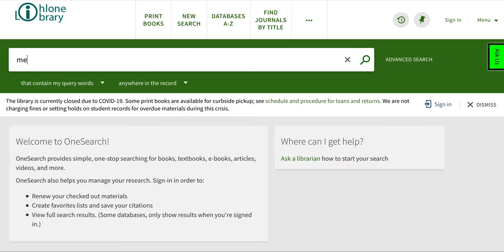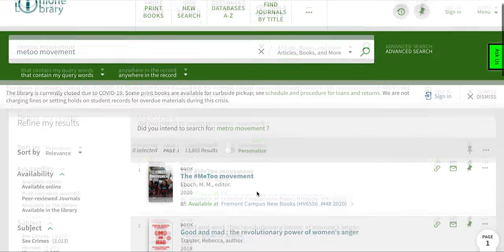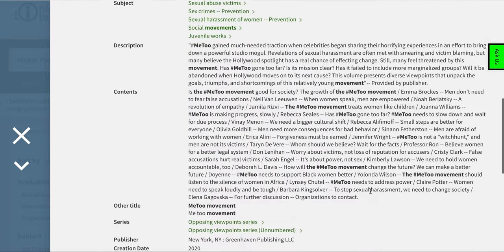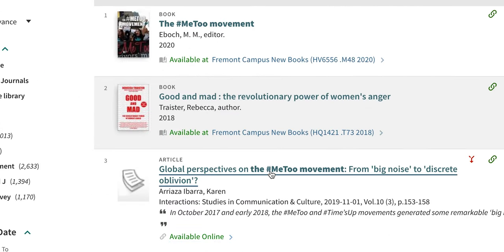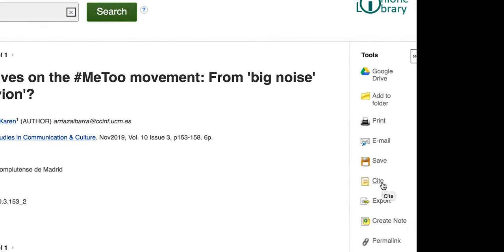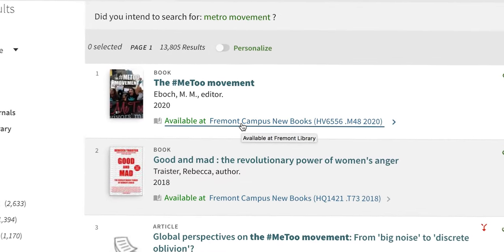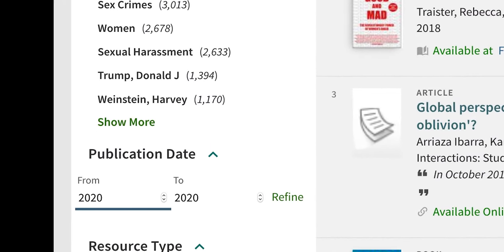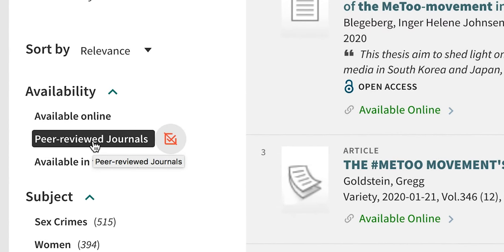OneSearch in One Minute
Got a minute? Learn the basics of using the Ohlone Library OneSearch system to find books, ebooks, articles, films, and other materials in ... OneSearch.

Adapted with thanks from Sacramento City College Library.